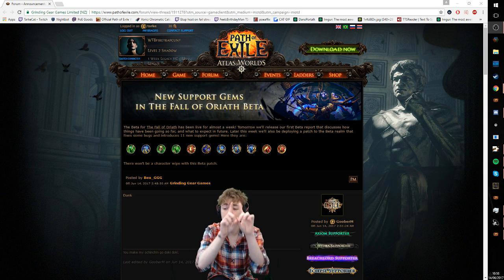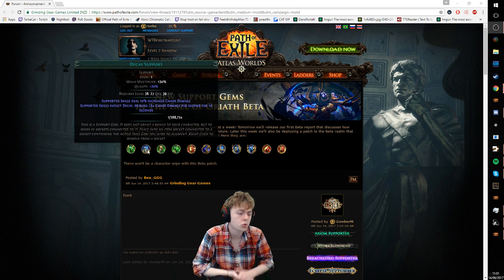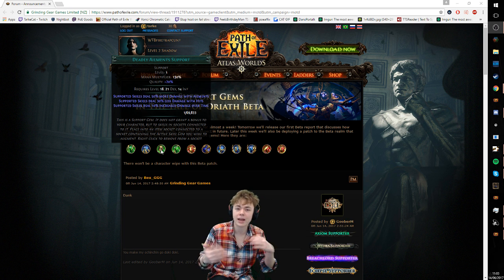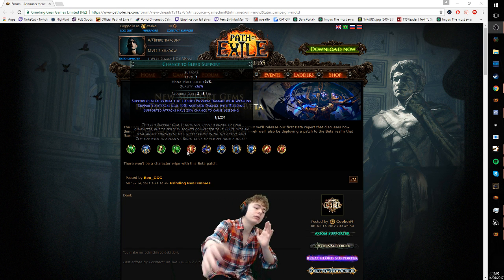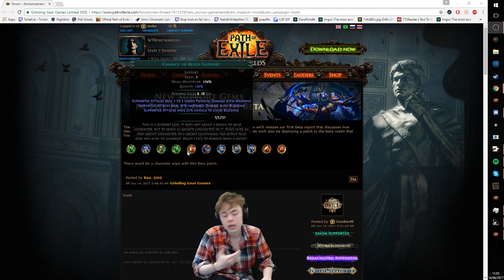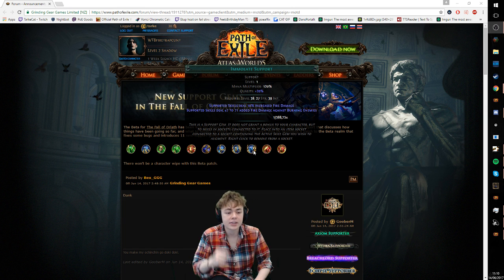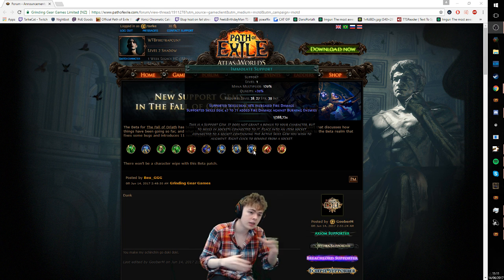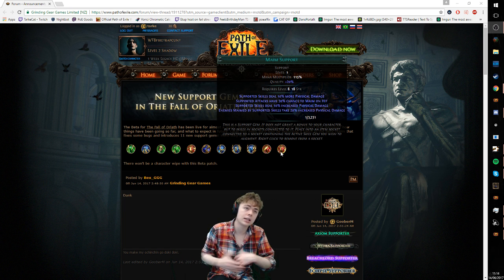11 New Support Gems Being Added 3.0 Beta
GGG just dumped a bunch of really busted more multiplier stacking support gems, mostly DoT centric that will be added to the beta. Lets break down each and talk build possibilities.